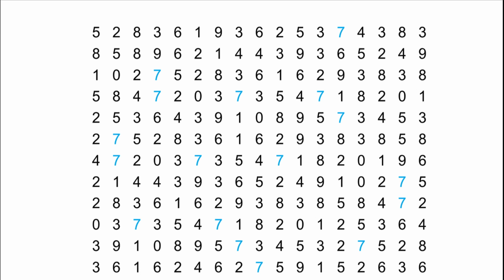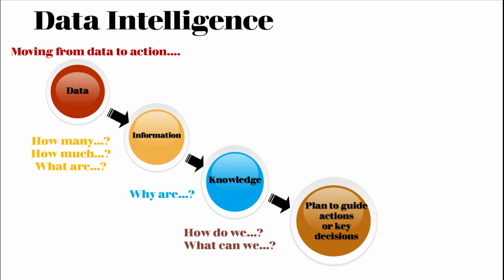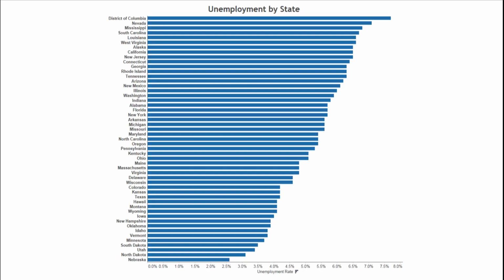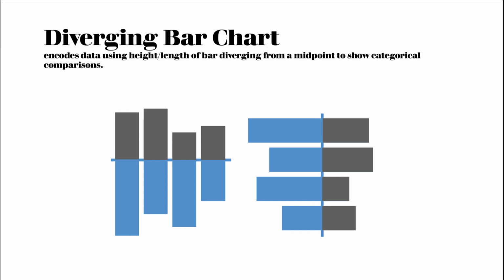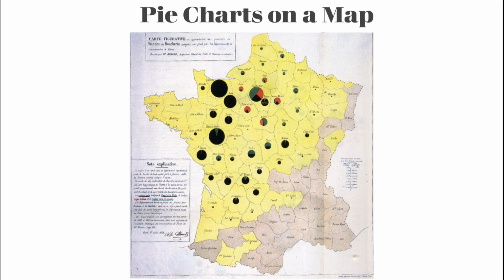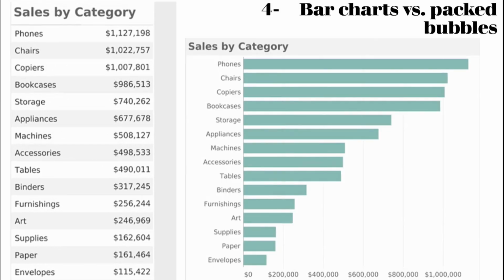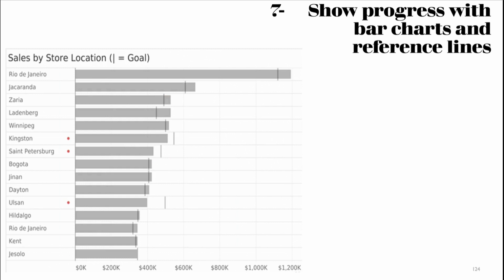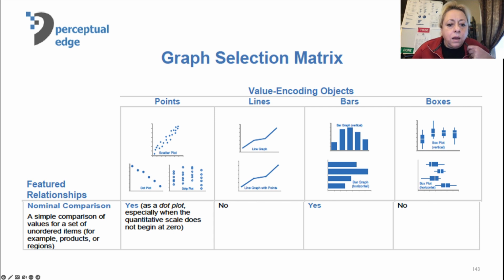Visualizing Research Data - Dr. Lily Popova Zhuhadar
By completing the workshop, students will:
- Learn the history of data visualization
- Understand the pre-attentive attributes
- Learn basic chart types
- Discuss problems with various chart types
- See examples of various chart types by Comparing & Contrasting